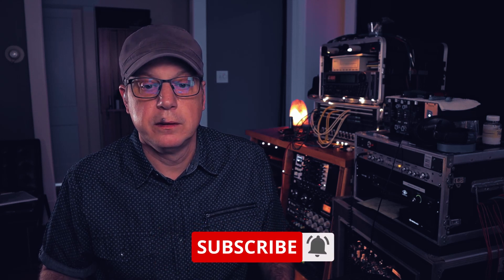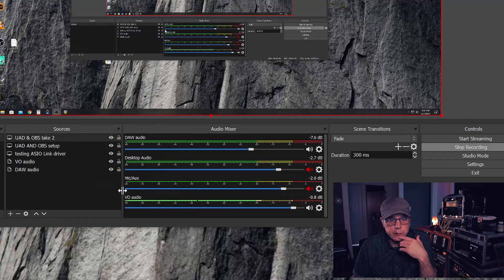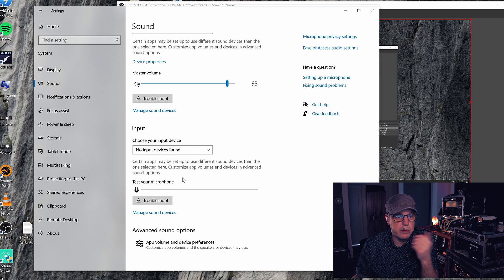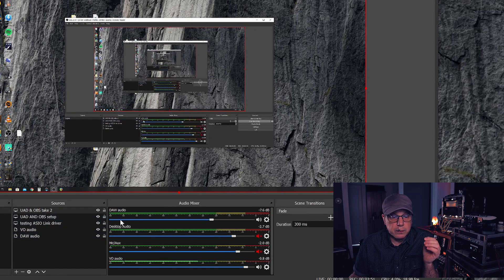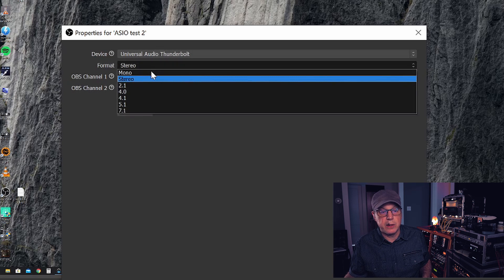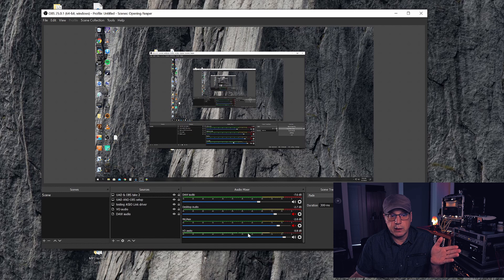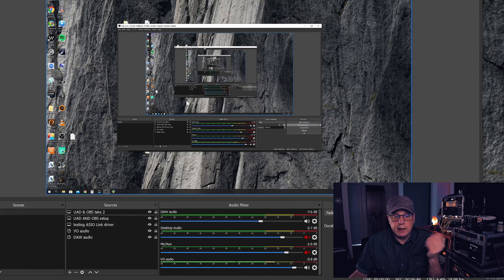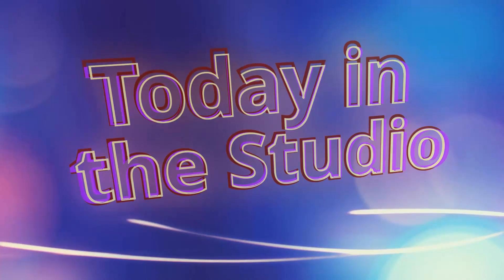Setting up UAD and OBS not needing Asio Link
how I setup UAD and OBS for voice over on my videos. Made easier after having crackling issues for a while. I've figured out the ASIO input on OBS after failed attempt using ASIO Link Software that some suggested.

Here's update I made to the info I left out in this video.